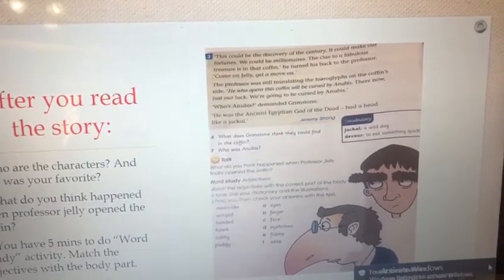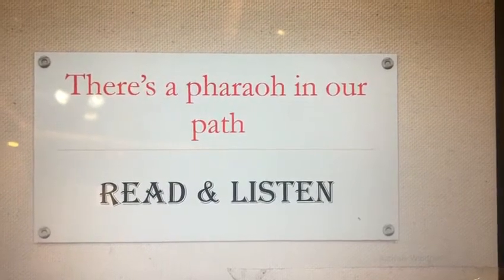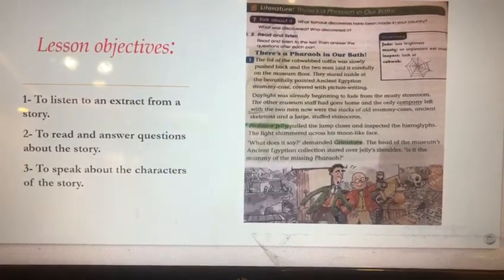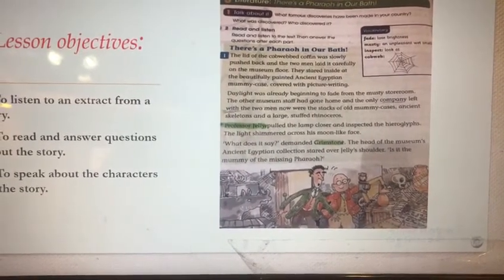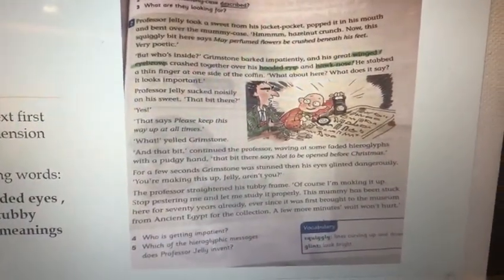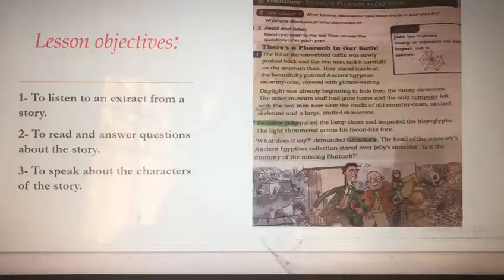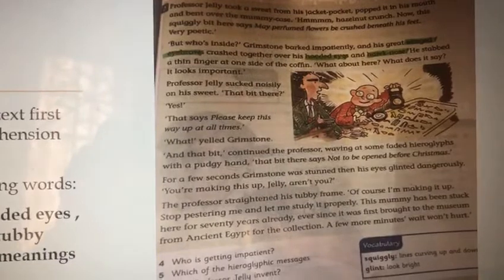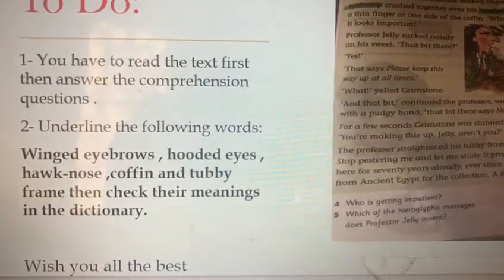Grade 5 ( There’s a Pharaoh in our bath)